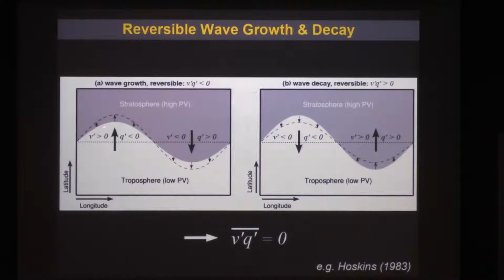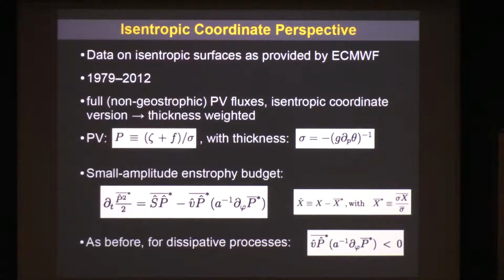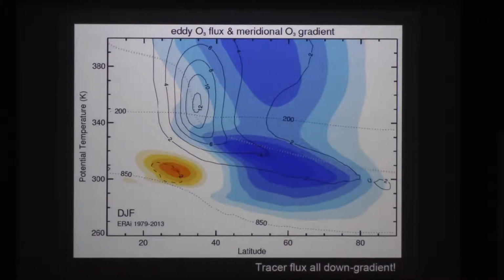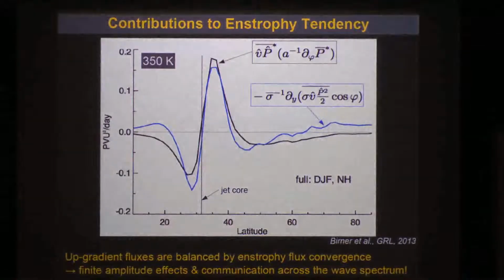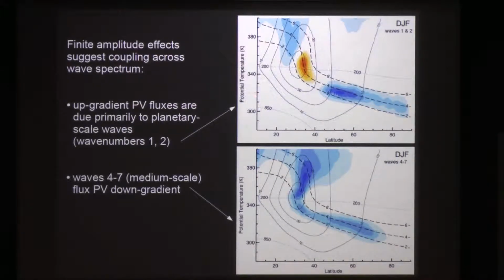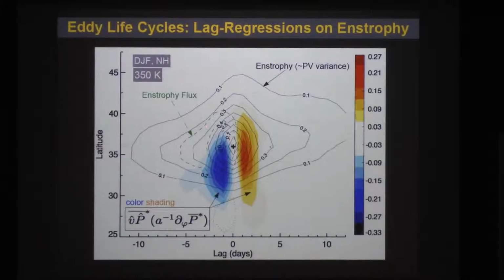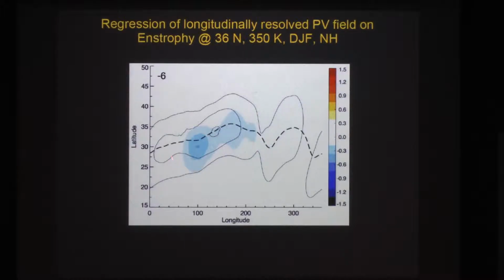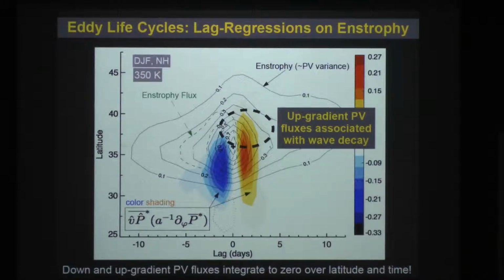Thomas Birner, Colorado State University - Part II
Up-gradient eddy fluxes of potential vorticity near the subtropical jet.